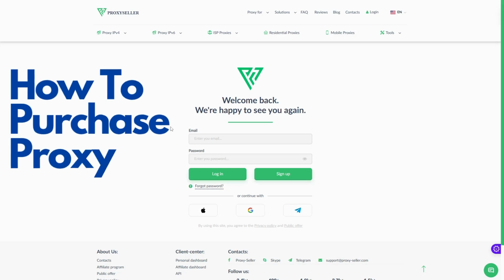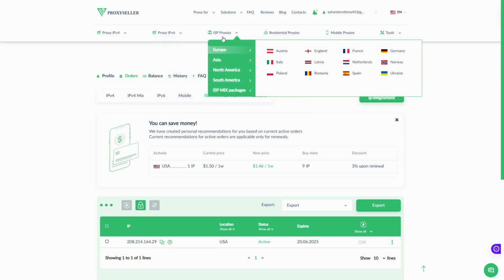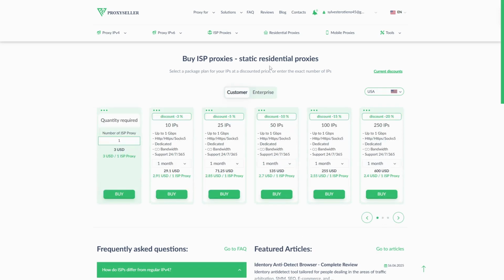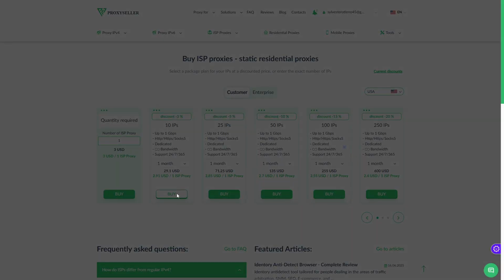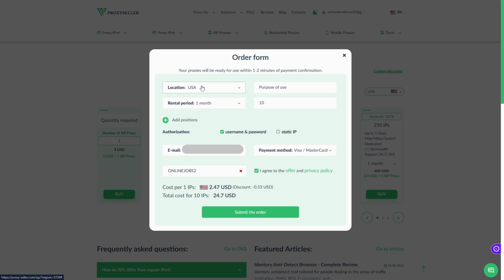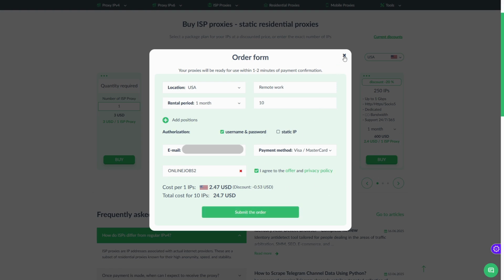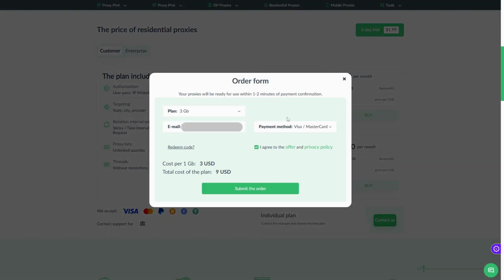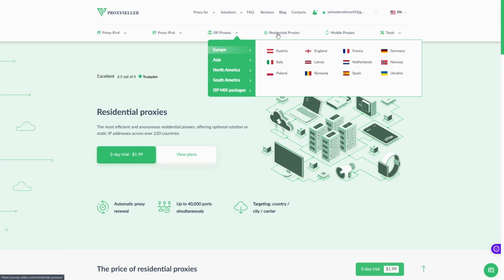Best Website for Affordable Proxies Revealed!